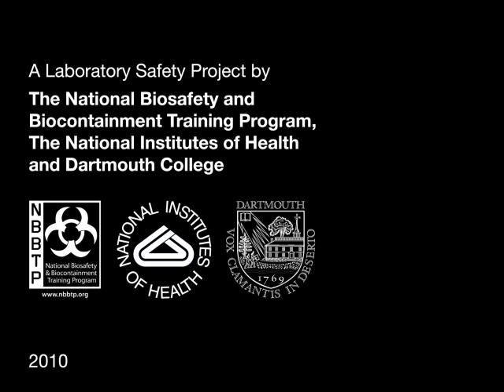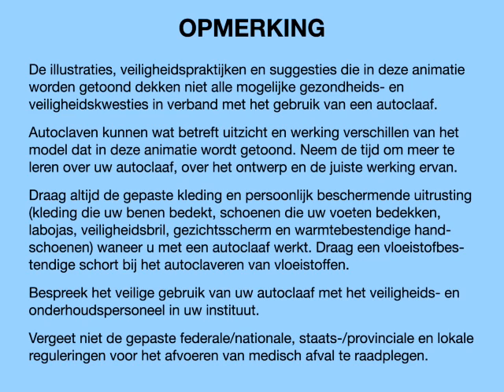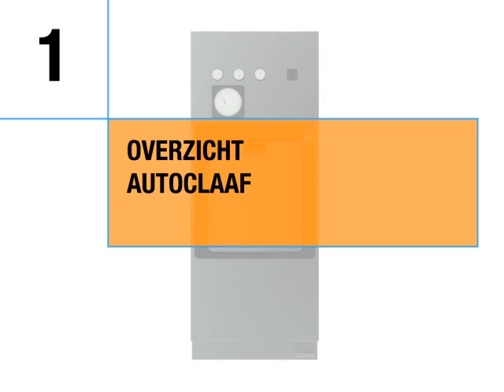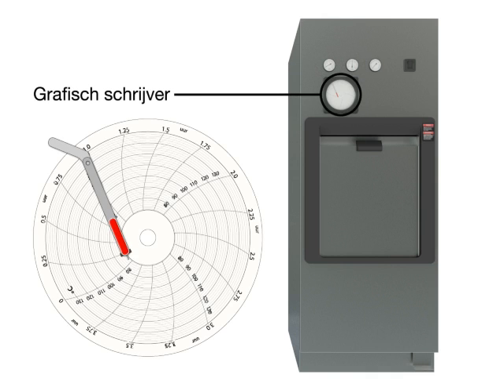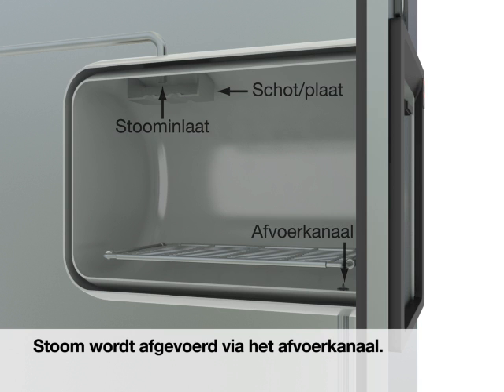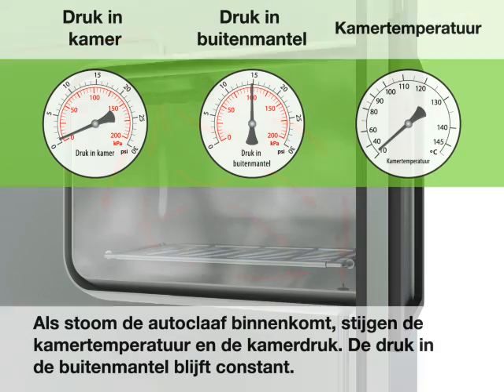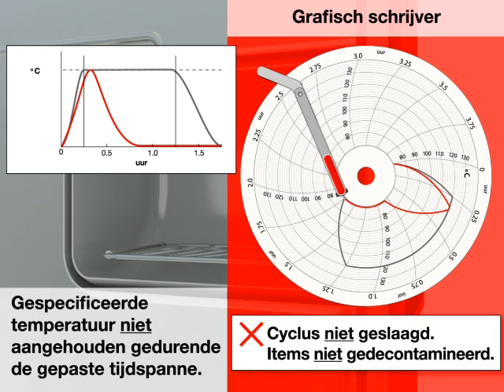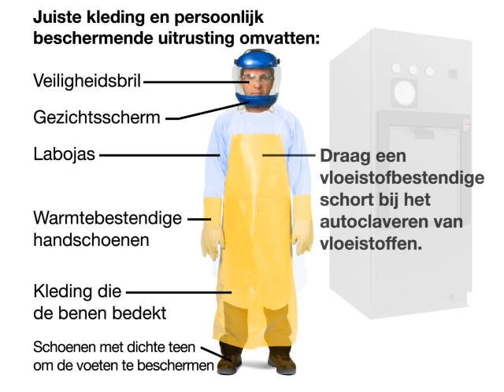Autoclave Safety Animation in Dutch